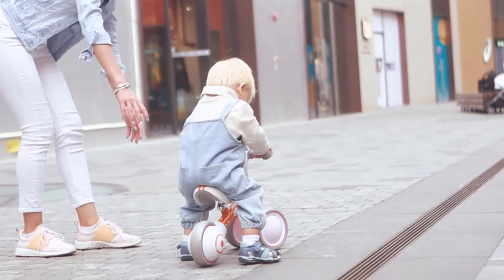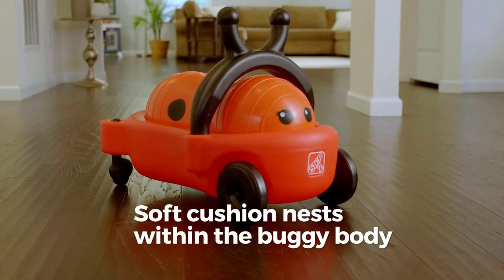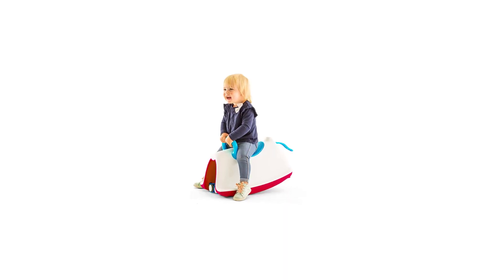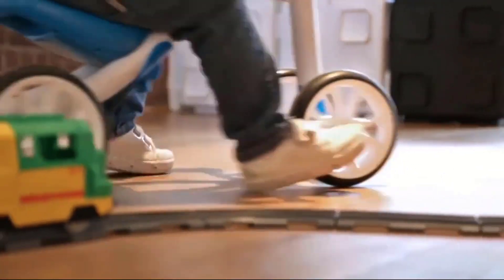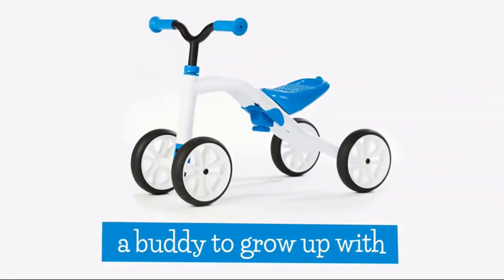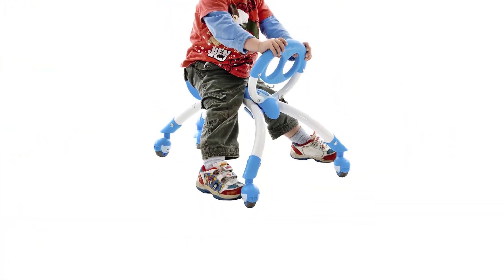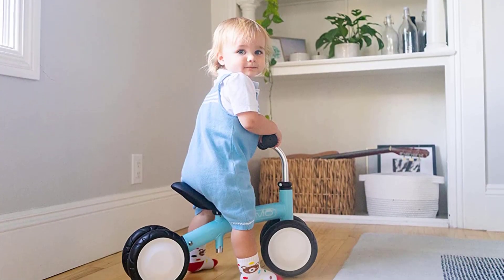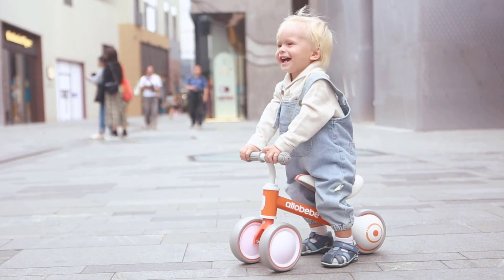Top 5 Ride-On Toys for Kids on Amazon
📢 Links to the Top 5 Ride-On Toys for Kids on Amazon listed in this video:⬇

5️⃣Prince Lionheart Wheely Bug➡

4️⃣Chillafish Trackie➡

3️⃣Hape Scoot Around Ride On Wood Bike➡

2️⃣Pewi Walking Ride On Toy➡

1️⃣GOMO Sprout Balance Bike 1 Year Old➡

More Product➡

Hello everyone! Today, we're excited to present to you the Top 5 Ride-On Toys for Kids on Amazon. These are toys that are perfect for kids who love to move around and explore their surroundings.

Coming in at number 5, we have the Prince Lionheart Wheely Bug. This toy is designed with a cute and friendly bug shape, and it's perfect for kids who are just starting to crawl or walk. With its sturdy construction and easy-to-use design, this ride-on toy will provide hours of entertainment for your little one.

At number 4, we have the Chillafish Trackie. This ride-on toy is designed for kids who are a bit older and want to go faster. With its sleek design and smooth ride, the Chillafish Trackie is perfect for kids who love to race around and explore.

Coming in at number 3, we have the Hape Scoot Around Ride On Wood Bike. This is a beautifully designed ride-on toy that is perfect for kids who love to explore the great outdoors. With its wooden construction and sturdy design, this ride-on toy will provide your child with endless hours of fun and adventure.

At number 2, we have the Pewi Walking Ride On Toy. This is a unique and innovative ride-on toy that is perfect for kids who are just starting to learn how to walk. With its easy-to-use design and sturdy construction, the Pewi Walking Ride-On Toy will help your child develop their balance and coordination skills.

And finally, coming in at number 1, we have the GOMO Sprout Balance Bike 1 Year Old. This is a fantastic ride-on toy that is perfect for kids who are just learning how to balance and ride a bike. With its lightweight design and easy-to-use controls, the GOMO Sprout Balance Bike is the perfect toy to help your child develop their motor skills and coordination.

So, there you have it, folks! These are the Top 5 Ride-On Toys for Kids on Amazon. We hope you found this list helpful, and we encourage you to check out these amazing toys for yourself.